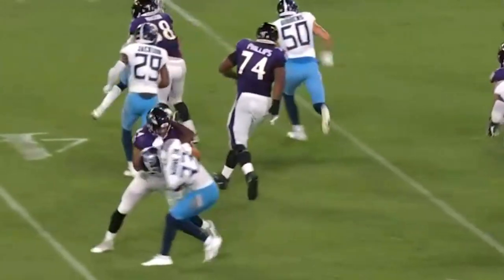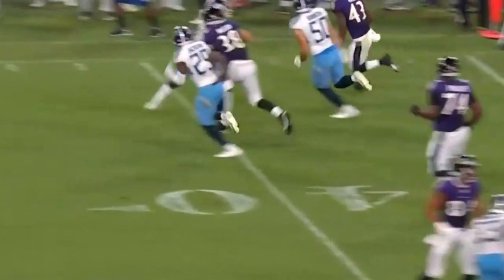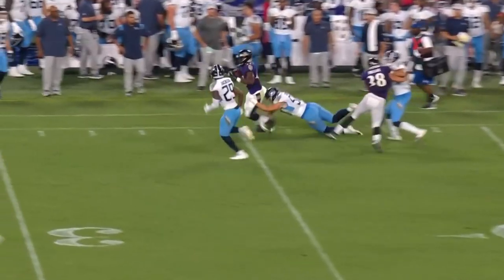Rod Woodson in the booth was a good choice.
a rod woodson moment.